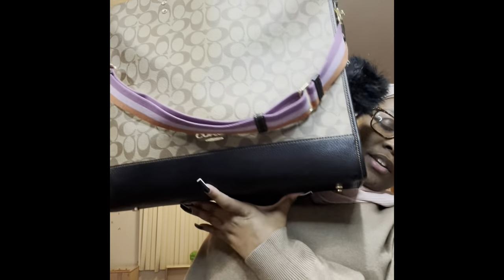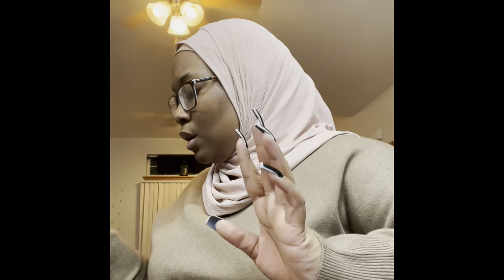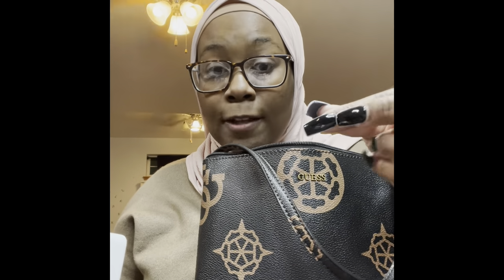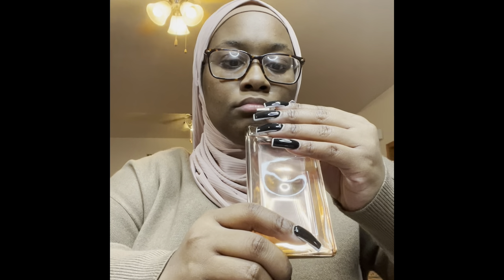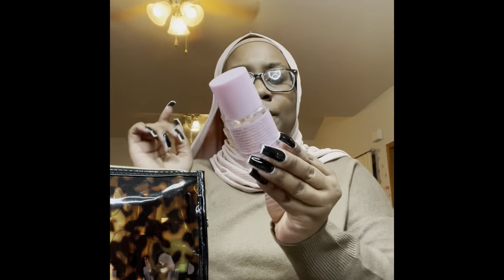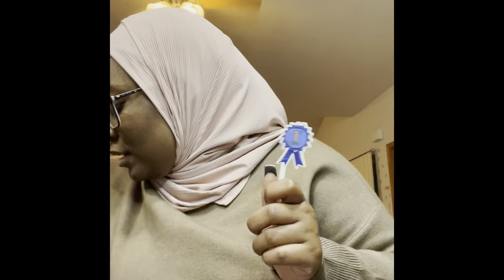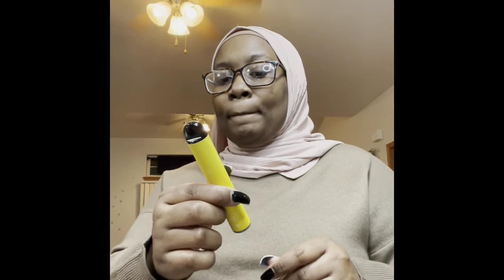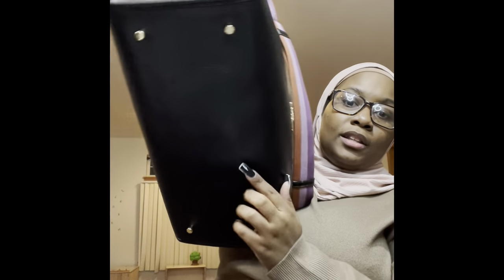Dempsey Tote 40 In Blocked Signature Canvas • Coach Purse 2022 • What’s In My Purse.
I recently purchased this purse this year 2022￼. And I’m absolutely Im love with how big it is, it’s super beautiful the canvas is gorgeous. Enjoy the video!